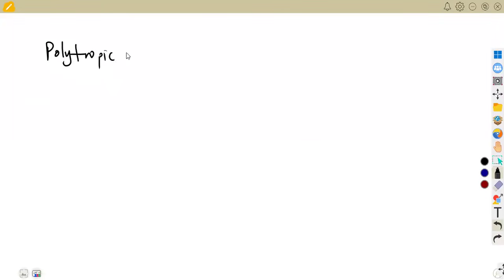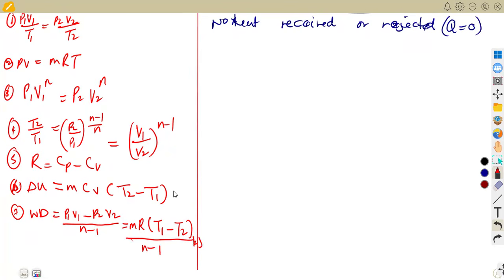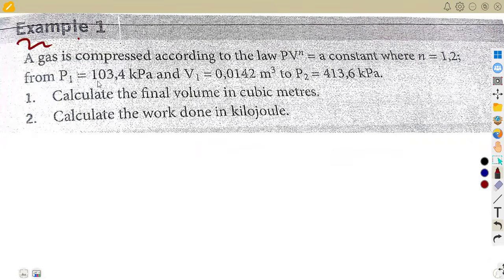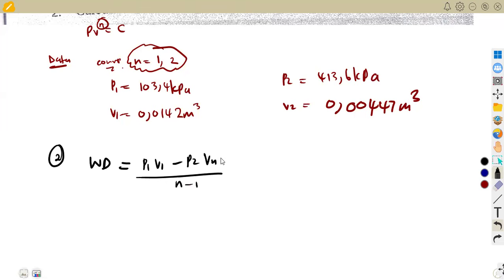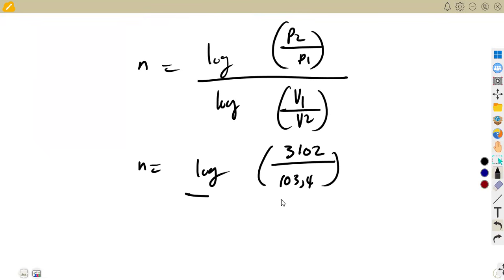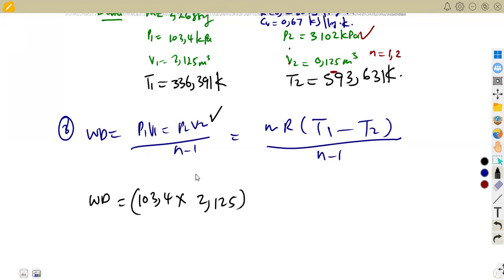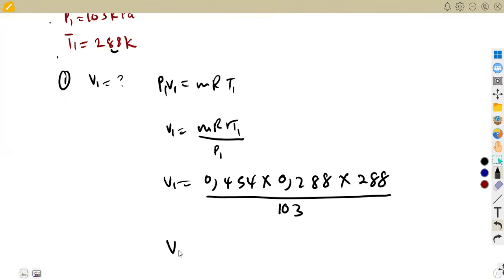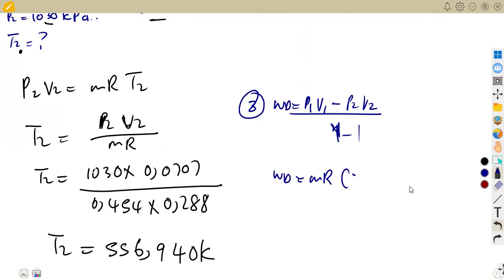Power Machines N5 Gases - Polytrophic and Adiabatic Expansion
Power Machines N5 Gases.
Power Machines N5 Thermodynamics of Gases.